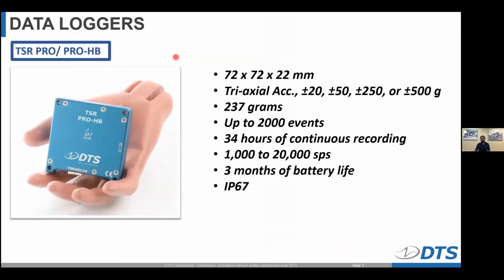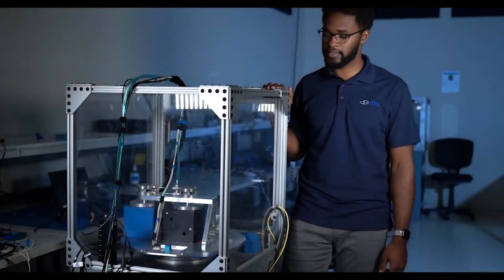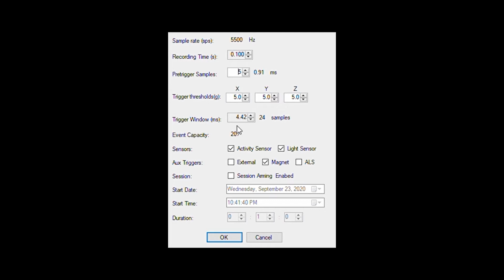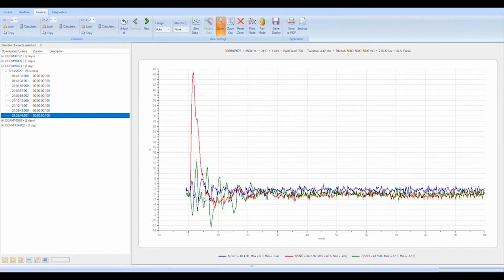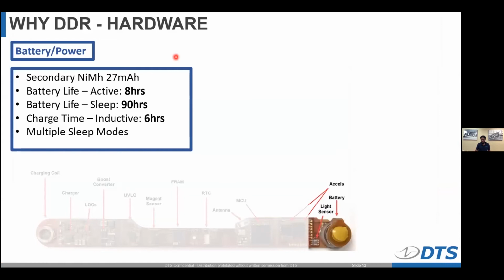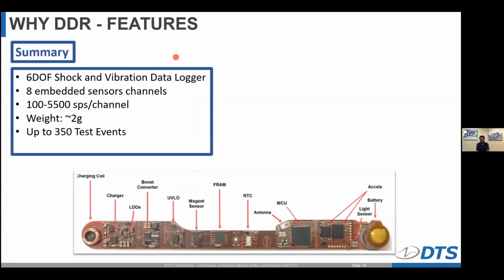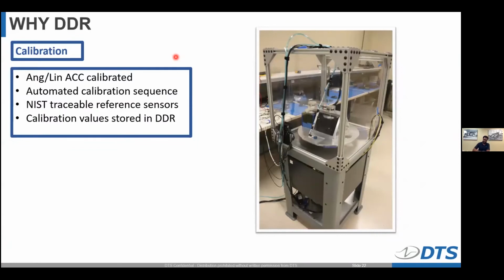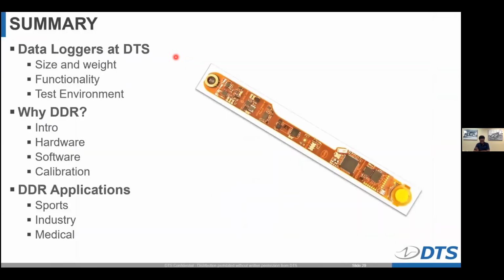DTS DDR - Lightest & Smallest Data Logger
The Dynamic Data Recorder (DDR) is one of the newest data acquisition (DAS) innovations from DTS (Dynamic Technical Systems).

The DDR (Dynamic Data Recorder) is the smallest ultra-low power event data logger available. The standalone 6-degrees-of-freedom (6DOF) data logger measures up to 5000 sps/channel of linear and angular acceleration.

This webinar hosted by by Kyvory Henderson, DTS systems application engineer, details this rugged data logger’s features, set-up, and potential applications. This video includes a brief overview of DTS data recorder history from one of the first data loggers, up to the TSR 6 DXC, with CAN bus communication device.

The new DDR (weighs about 2gms), can conform to almost any shape, has numerous features including a standalone shock and vibration recorder, blue tooth capabilities, wireless inductive charging, flash memory, flight sensor, microprocessor, and both triaxial linear accelerometer and triaxial angular accelerometer. See the setting up of the data recorder with the DDR control software and see real time data from the linear and angular accelerometers. Also discussed are this portable data loggers’ applications.

The DDR can be used for sports/biomechanics – in helmets and shoes/gloves for monitoring head strikes and impact, Aerospace//Military testing – in army helmets and for drones, and Medical applications from protective equipment to pharmaceutical manufacturing (it’s small enough to fit into a pill bottle).